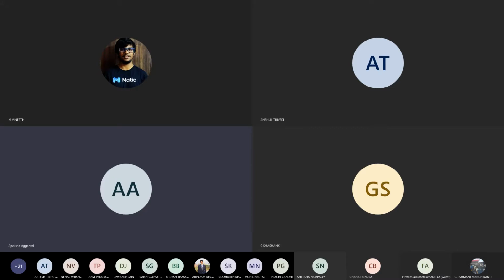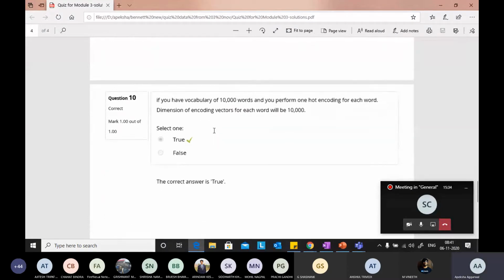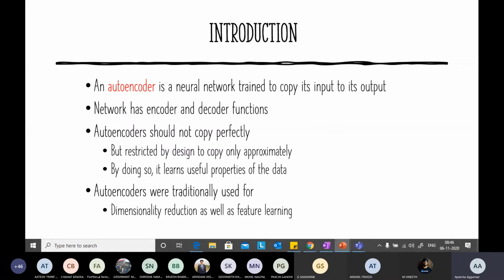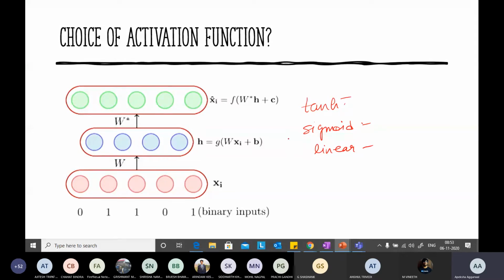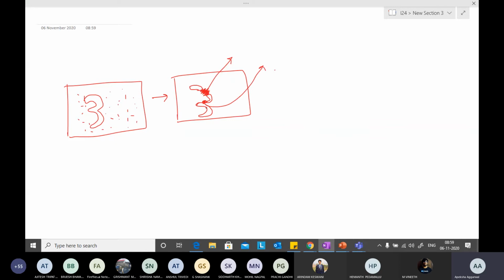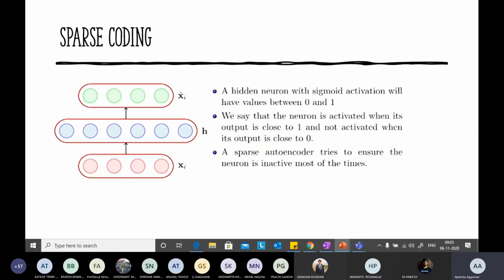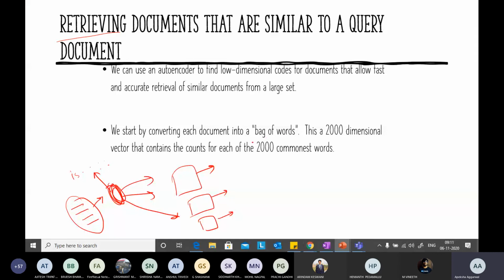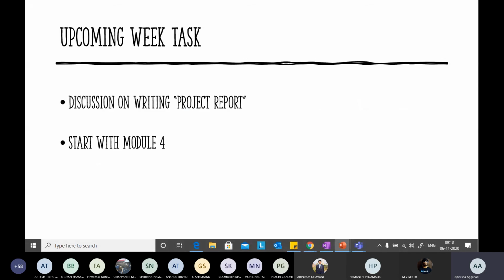Lecture 24|| Autoencoders || Deep Learning